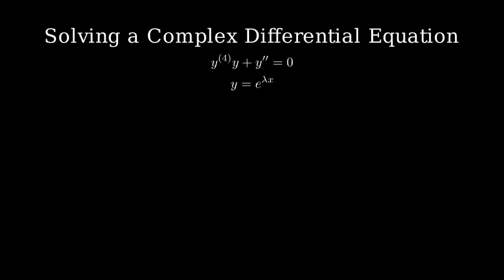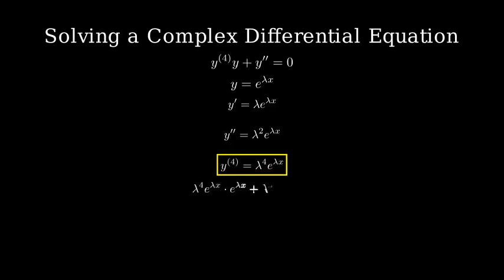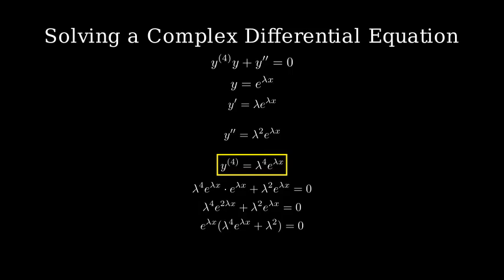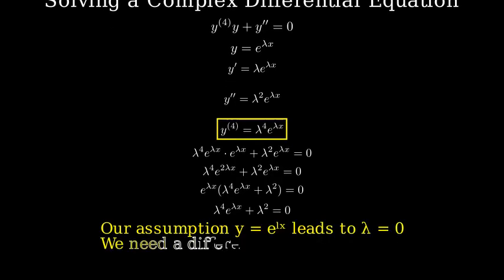y(4) y + y" = 0